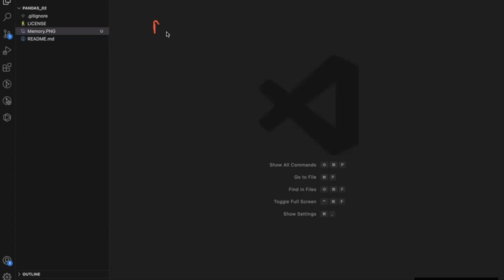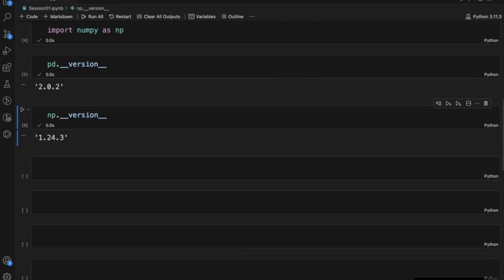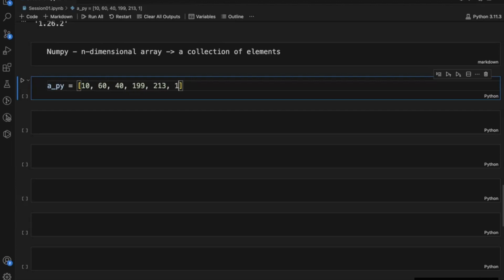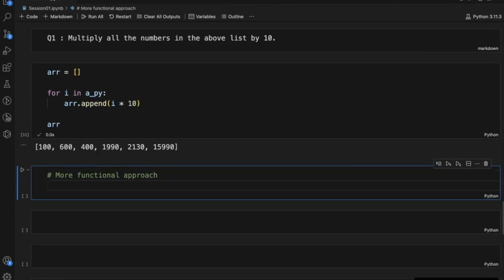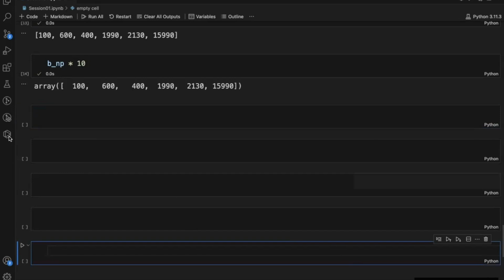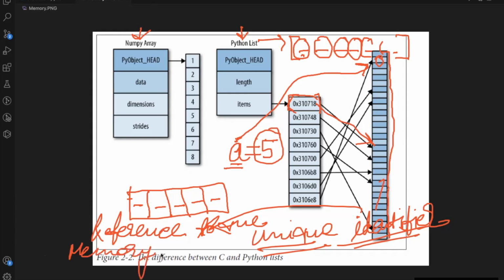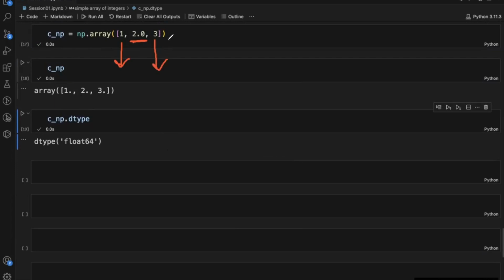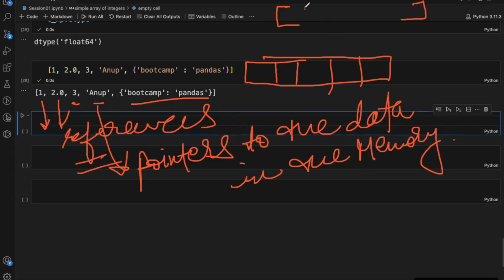Day - 02 | Pandas in Python | numpy python | memory allocation in array | Python list |data analysis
Timestamp:
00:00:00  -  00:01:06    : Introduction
00:01:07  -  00:04:15    : Introduction of Numpy
00:04:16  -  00:16:57    : Installing Pandas , Numpy, Importing Pandas and Numpy in our Program, checking the Version of Numpy and Pandas,  Upgrading the Older Version of Numpy and Pandas
00:16:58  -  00:30:55    : Numpy Vs. Python List with code
00:30:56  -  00:34:50    : Showing the Official Page of Numpy and available functions inside numpy
00:34:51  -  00:47:38    : Why Numpy is having very good speed and high performance as comparison to Python List?Memory allocation of Numpy
00:47:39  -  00:56:53    : Why numpy performs rapid computation? Implicit Upcasting in numpy
00:56:54                         : Python List Memory allocation, Why we study Numpy in Pandas Bootcamp?

Dive into the heart of data manipulation with our latest video on AI Ki Pathshala! In this enlightening session, we explore the dynamic duo of Python libraries: Numpy and Pandas.

🧠 Key Takeaways:

1. Introduction to Numpy: Understand the fundamentals of Numpy and its pivotal role in numerical computing.

2. Numpy vs. Pandas: Discover the distinctions between Numpy arrays and Pandas DataFrames, and when to leverage each for optimal results.

3. Memory Allocation Magic: Uncover the secrets of memory management in Python lists and Numpy arrays, unraveling the reasons behind Numpy's lightning-fast computations.

3. Installation Essentials: Learn how to seamlessly install and upgrade Numpy and Pandas in your Python environment.

4. Importing Wisdom: Master the art of importing these libraries into your projects for a robust data-centric workflow.

5. Implicit Upcasting Unveiled: Delve into the concept of Implicit Upcasting in Numpy arrays, gaining insights into its significance for efficient data handling.